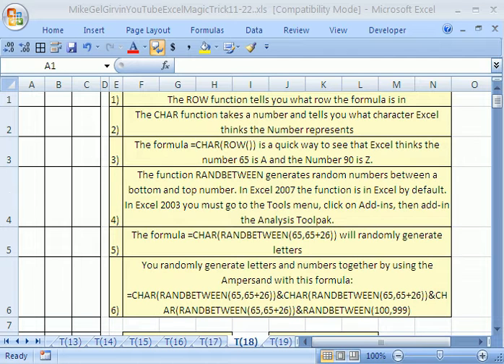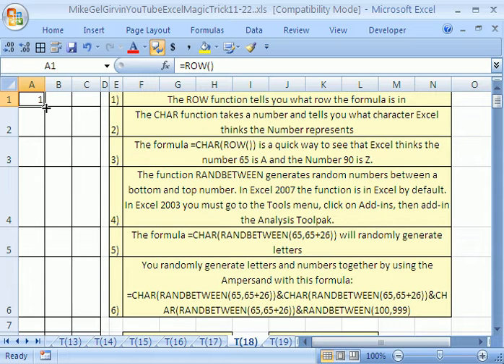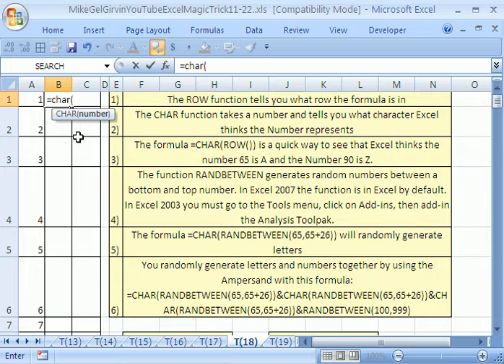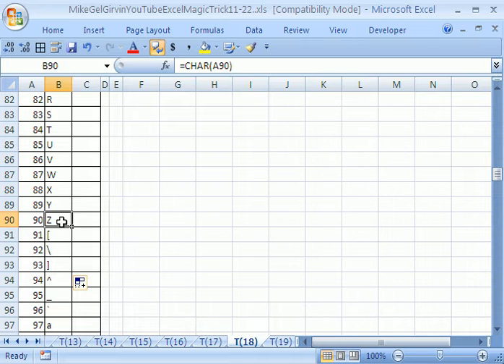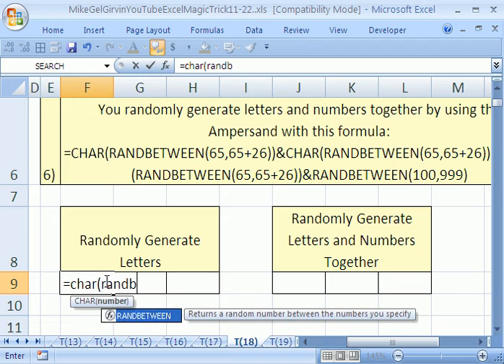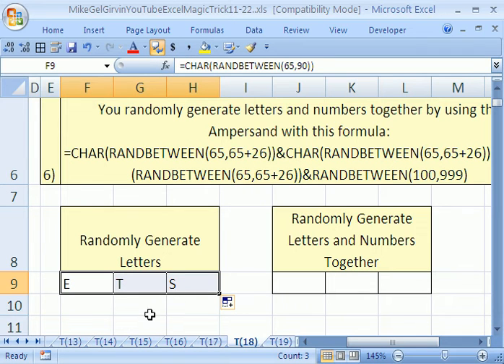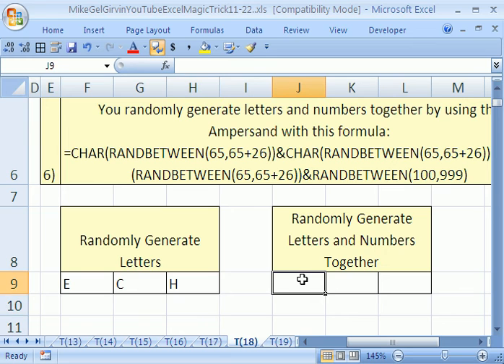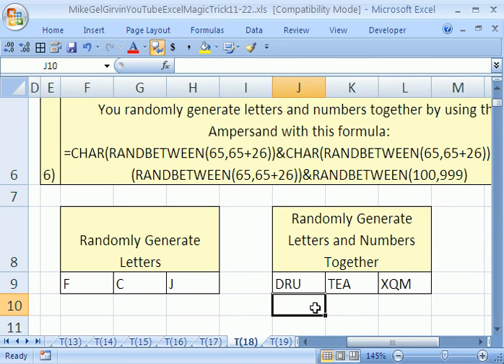Excel Magic Trick #18: Randomly Generate Letters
See how to use the ROW, CHAR and RANDBETWEEN functions to randomly generate letters. See how to randomly create letter sequences.